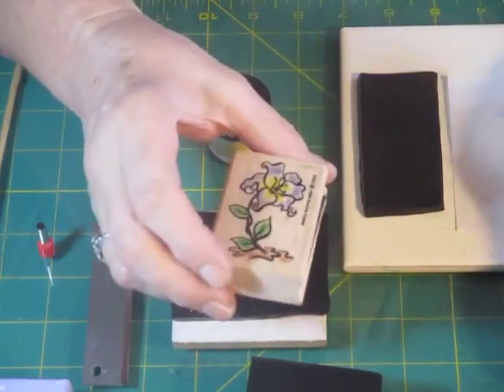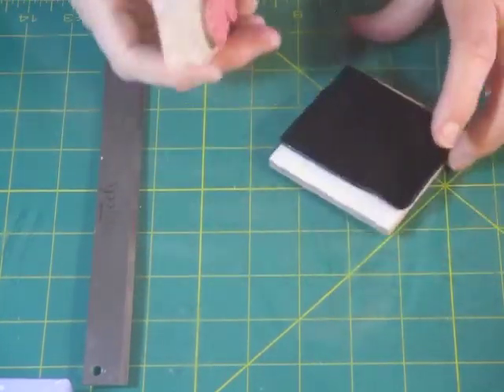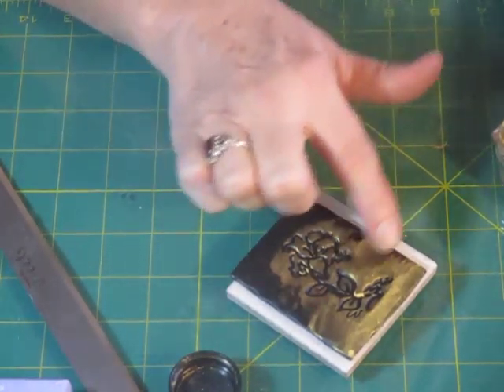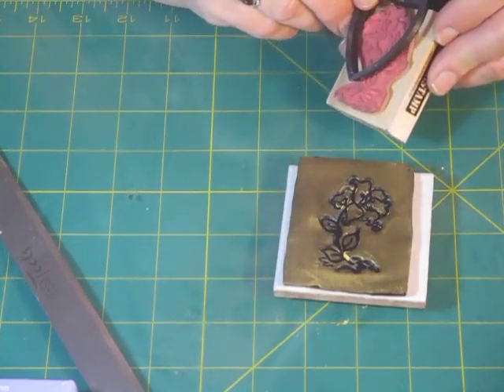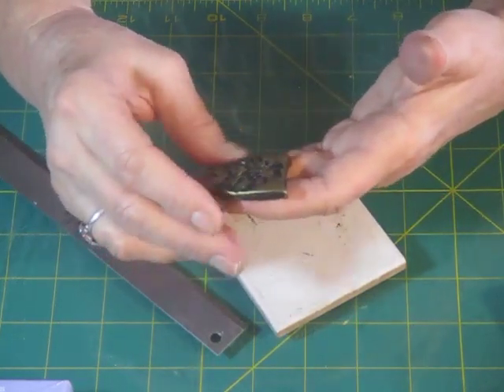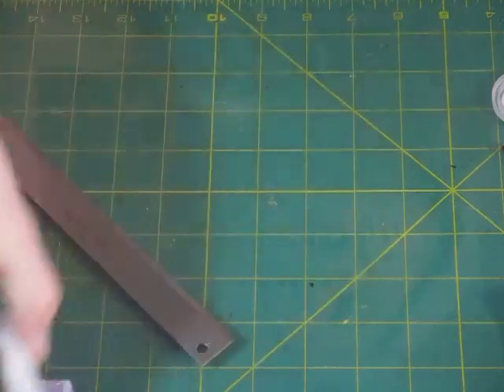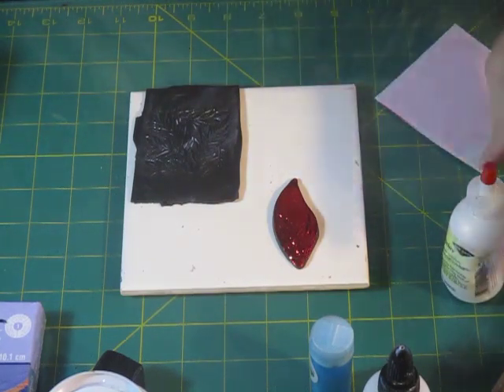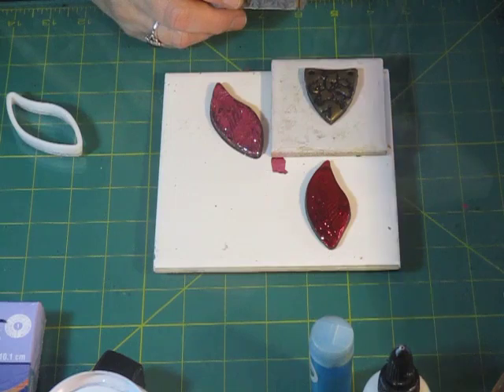Polymer Clay Using Scrapbooking Stamps Mica and Foils!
Here I show how you can use your scrapbooking tool, like stamps to create Polymer Clay Pendants! We will use Mica Powder. We will use Foil!